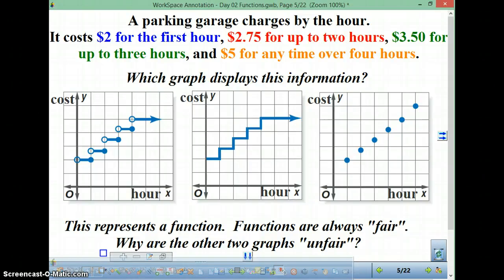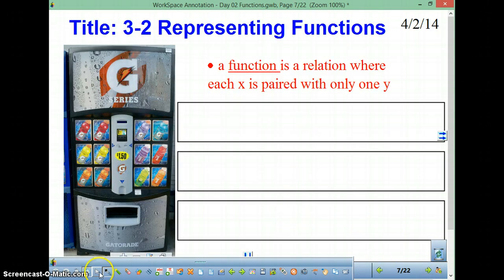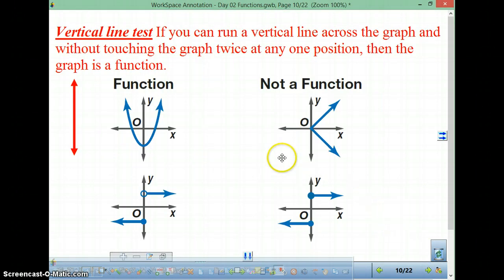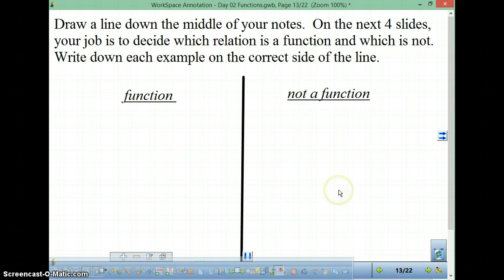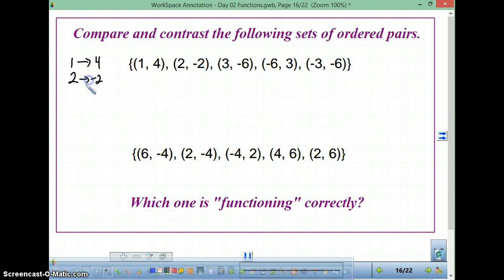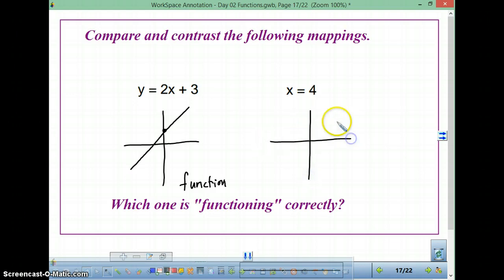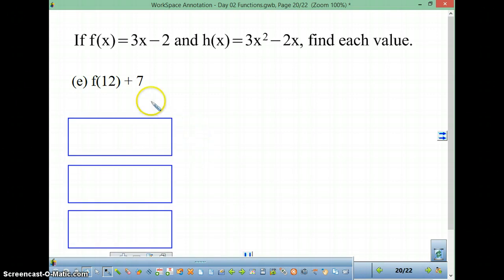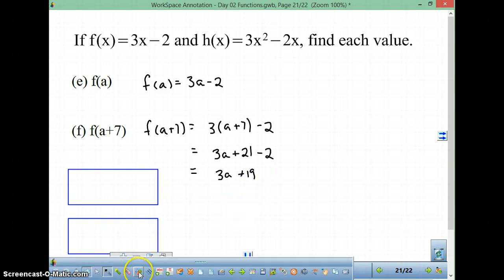Functions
Learn to tell if a relation is a function and learn to use function notation.